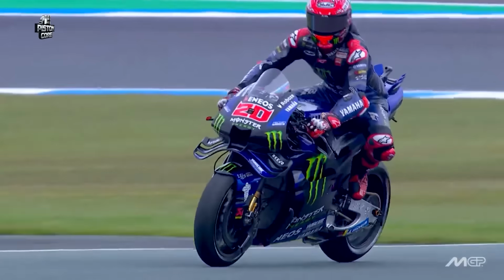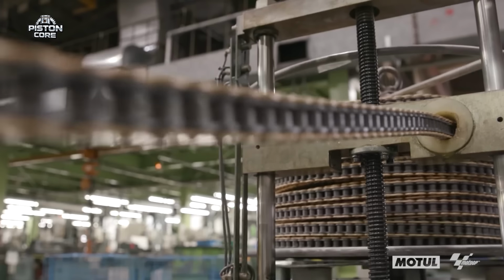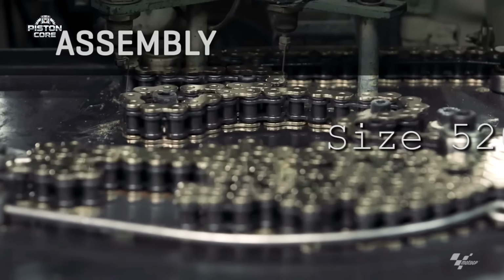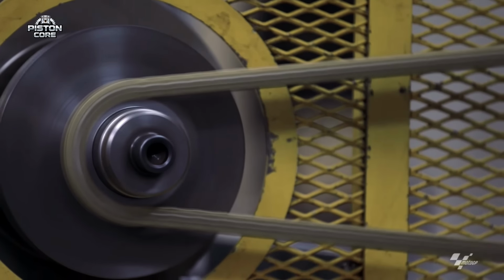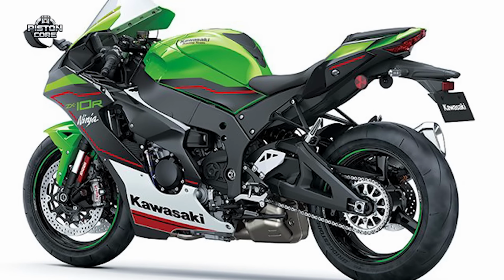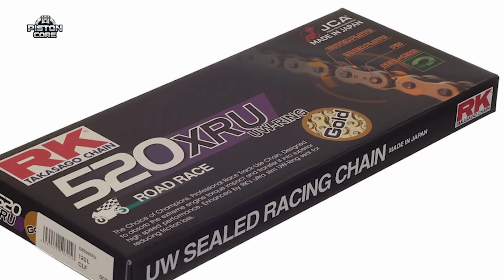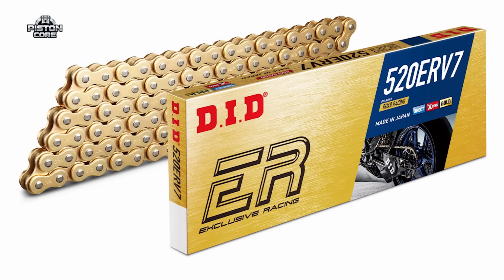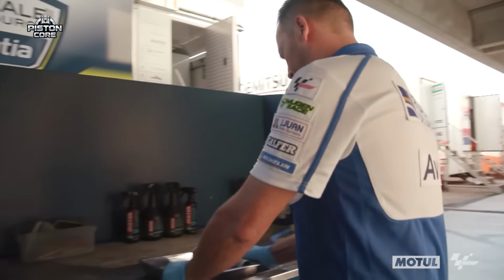Nobody Talks About the Cost of a MotoGP Chain.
The cost of a MotoGP chain is something rarely talked about, and you might be hearing about it for the first time. How much does a MotoGP motorcycle chain actually cost? Is it a part made exclusively for MotoGP bikes, or is it something you can actually buy? And if you can, does the price even make sense? Let’s break it down.